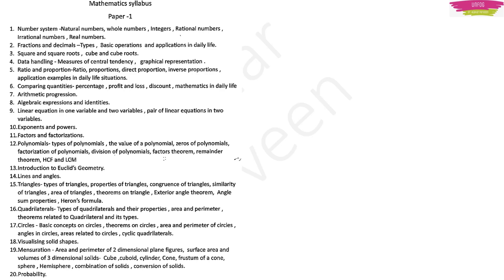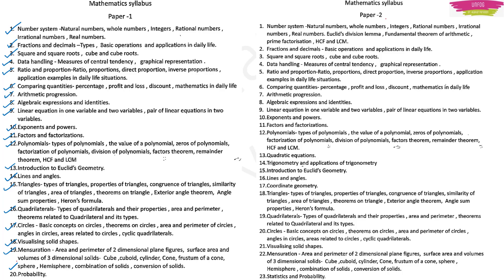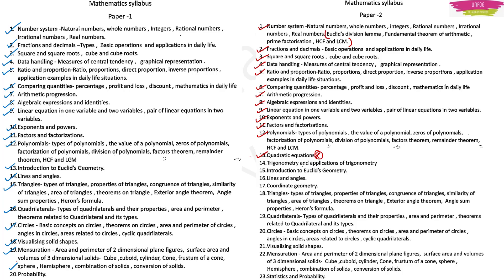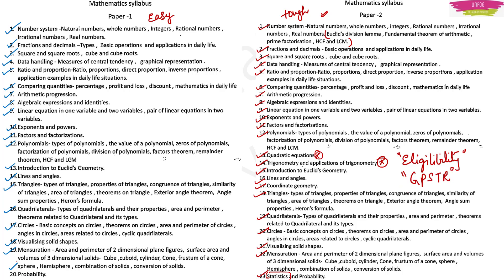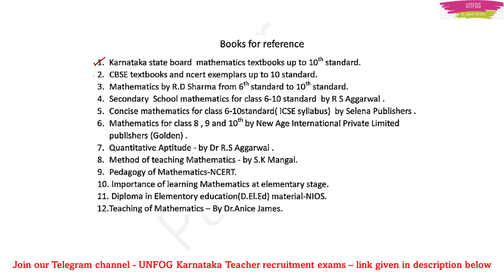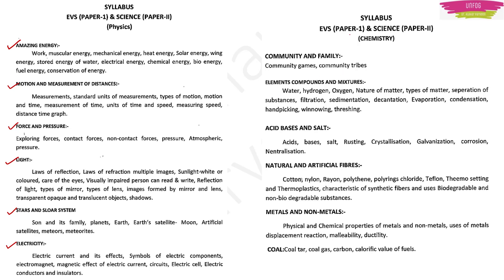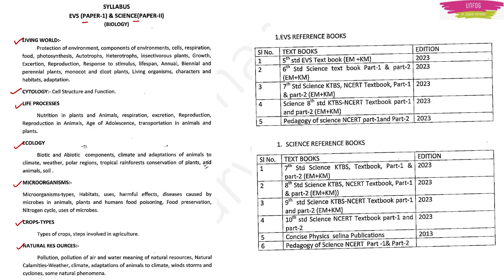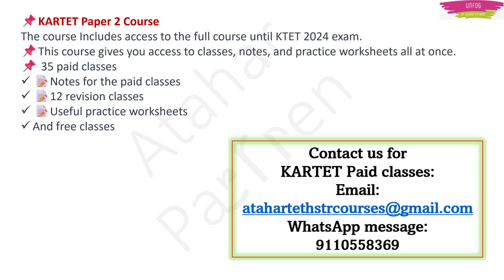KARTET Syllabus | Maths_Science_Syllabus | KARTET 2024 Notification (👉important info. for aspirants)